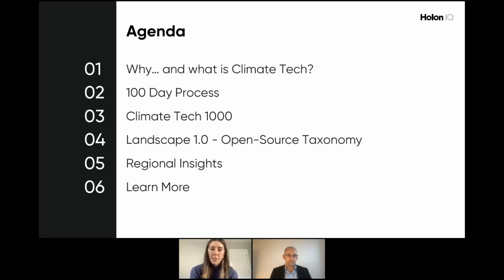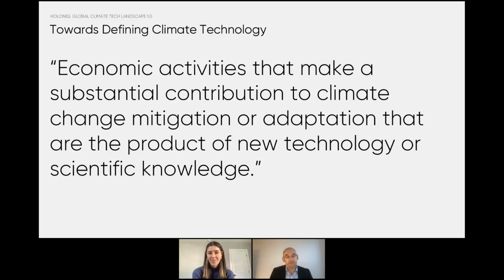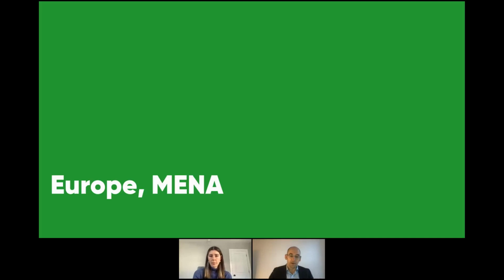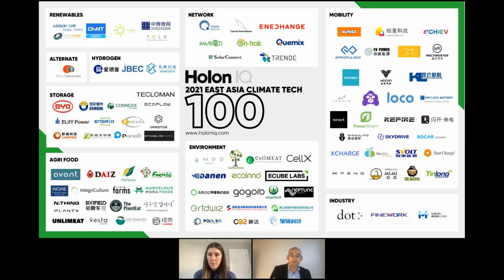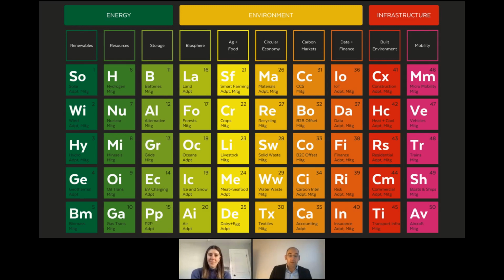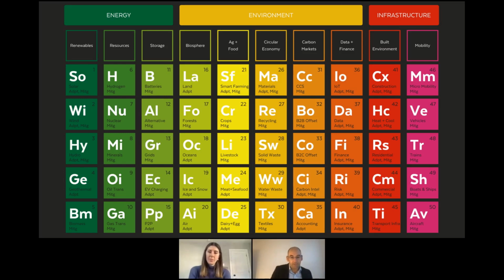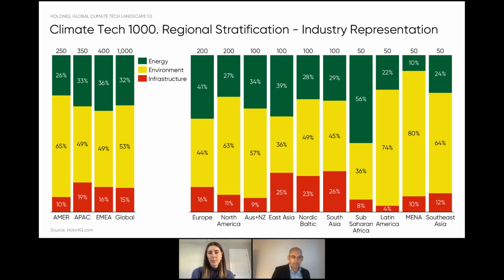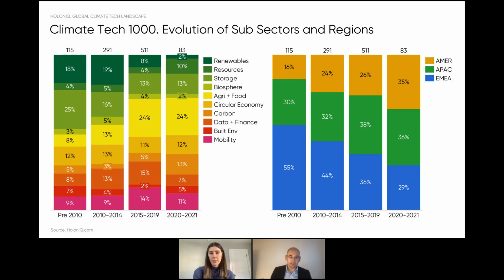COP26. Climate Tech 1000 and Open Source Taxonomy